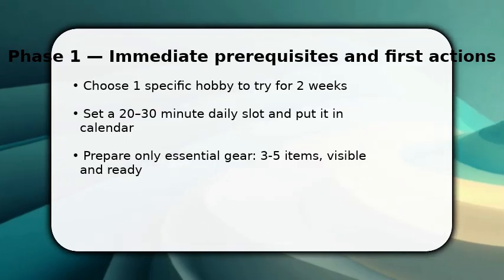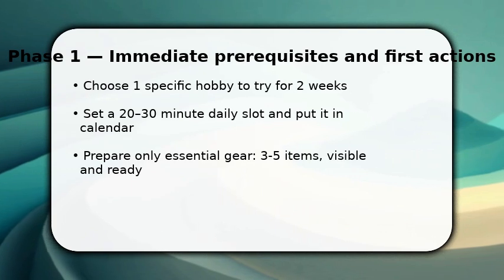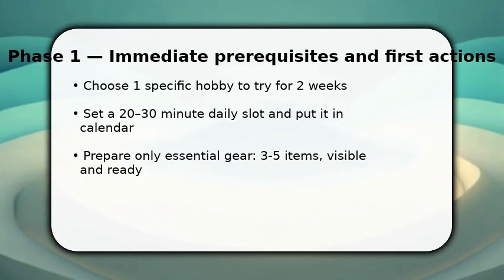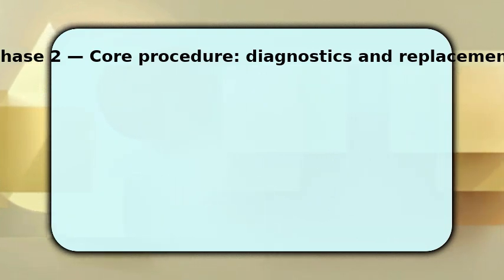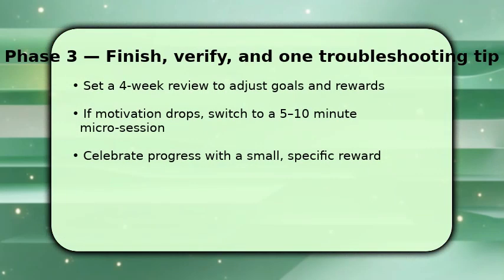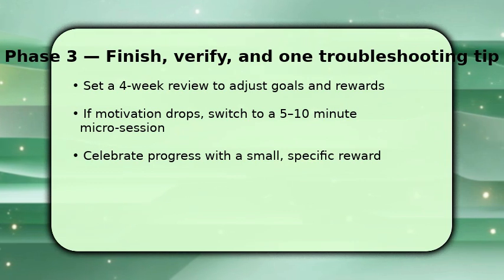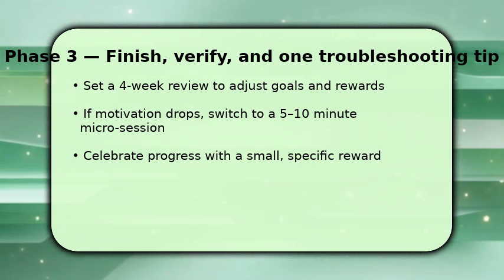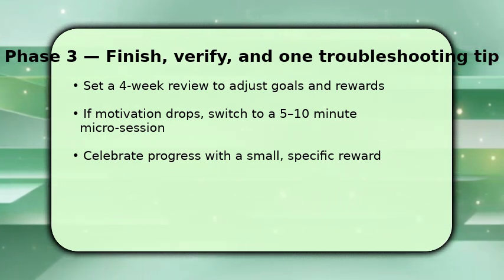How to Stick with Hobbies - Step by Step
How to Stick with Hobbies - Step by Step | 🔒 Surfshark VPN Deal — Stay private and secure. $1.99/mo + 3 Months Free ▸

Discover the secrets to maintaining your hobbies consistently. This video provides a step-bythy guide on how to integrate and stick with various interests in your daily life, ensuring they bring joy rather than becoming overwhelming tasks.

stick, hobbies, consistency, integration, daily routine, joyful activities, guide, maintain interest, step-by-step process, time management